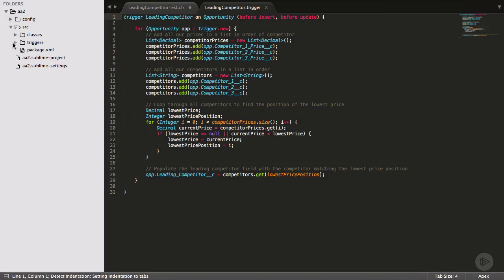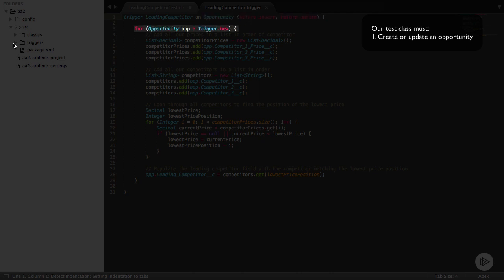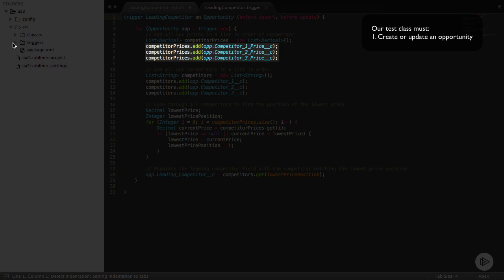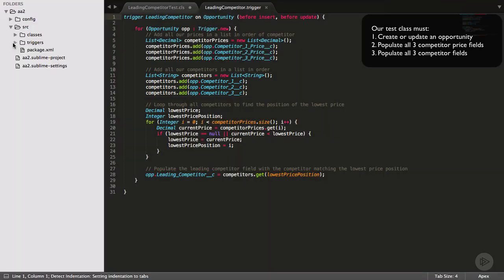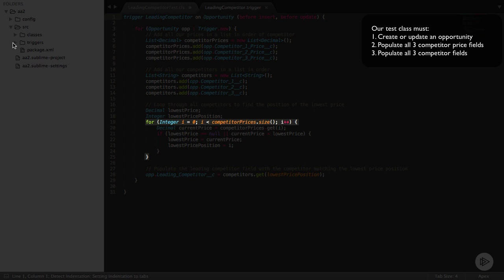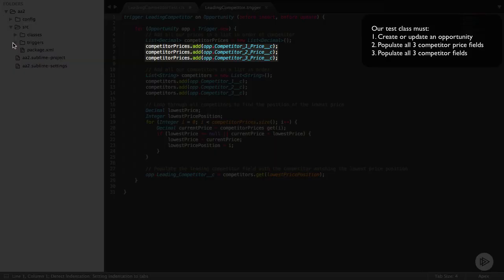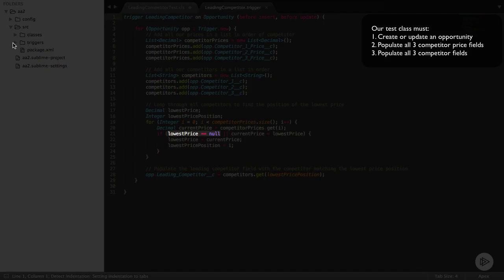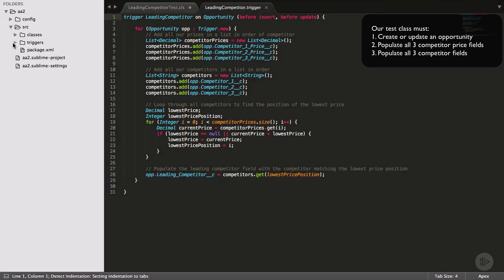6 3 Opportunity Competitor Test Class Trigger Analysis/Fundamental Salesforce Coding Techniques/VL